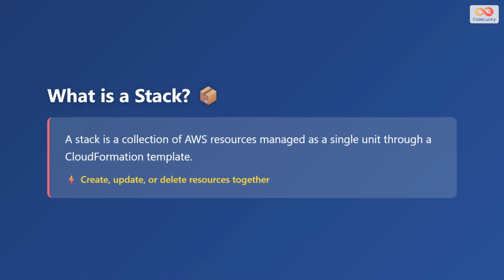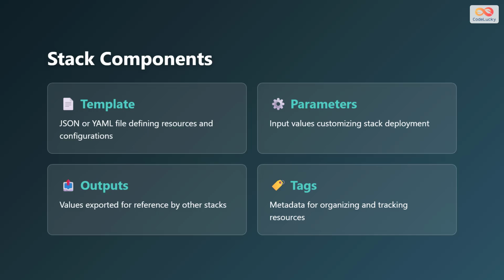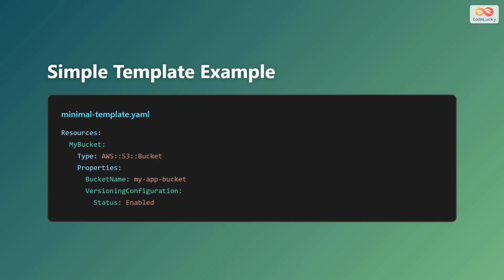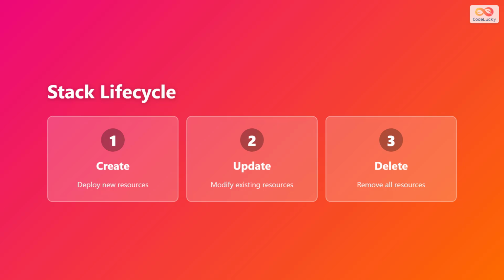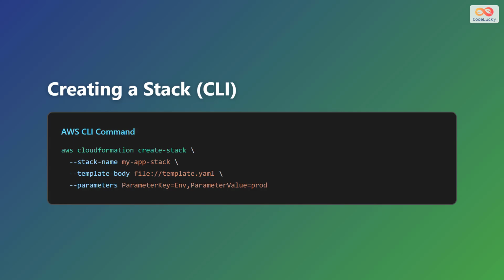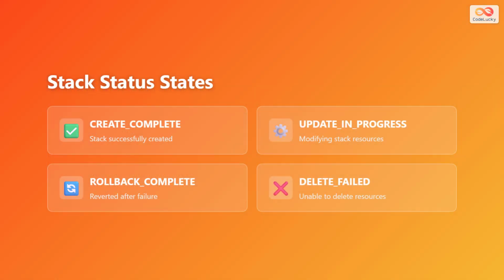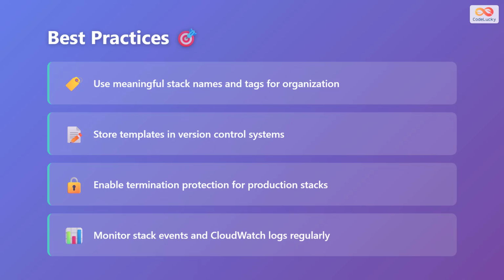CloudFormation Stacks: Deploy & Manage AWS Resources | AWS DevOps Tutorial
🚀 Master AWS CloudFormation Stacks and learn how to deploy and manage cloud resources efficiently!

In this comprehensive tutorial, you'll discover everything you need to know about CloudFormation Stacks - from basic concepts to best practices. Perfect for beginners starting their AWS DevOps journey! 📦

✨ What You'll Learn:
• Understanding CloudFormation Stacks and their components
• Creating stacks using templates (YAML/JSON)
• Stack lifecycle management (Create, Update, Delete)
• Working with AWS CLI commands
• Monitoring stack status states
• Essential best practices for production environments

💡 This video covers:
→ Stack components: Templates, Parameters, Outputs, and Tags
→ Simple template examples with S3 bucket deployment
→ CLI commands for stack creation
→ Status states and error handling
→ Version control and termination protection strategies

🎯 Whether you're preparing for AWS certifications or building infrastructure as code solutions, this tutorial provides the foundation you need to automate your AWS deployments effectively.

👨‍💻 Part of our complete AWS DevOps series covering essential cloud automation tools and practices.

Chapters:
00:00 - CloudFormation Stacks
00:24 - What is a Stack?
00:54 - Stack Components
01:28 - Simple Template Example
02:02 - Stack Lifecycle
02:43 - Creating a Stack (CLI)
03:21 - Stack Status States
04:02 - Best Practices
04:51 - Outro